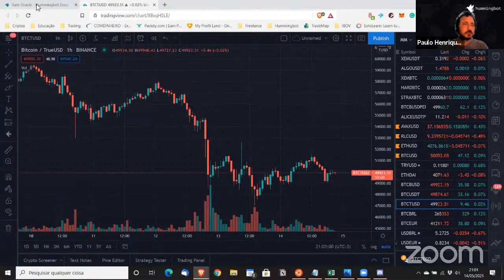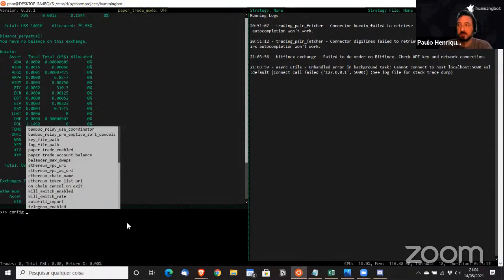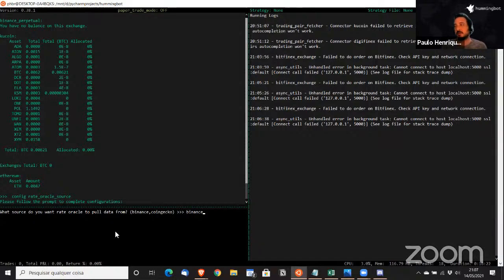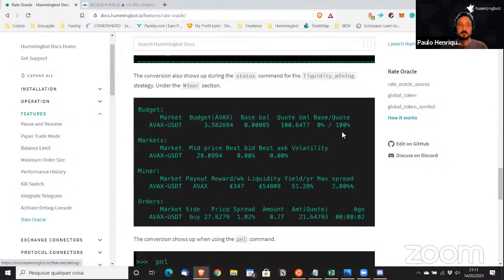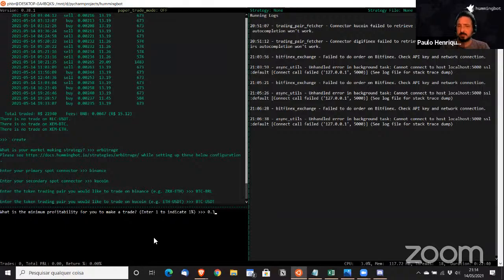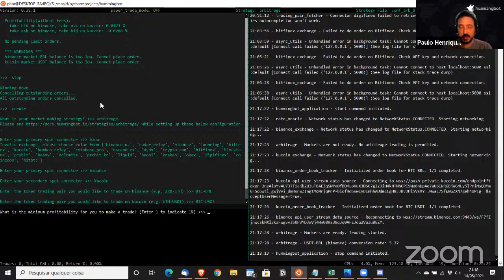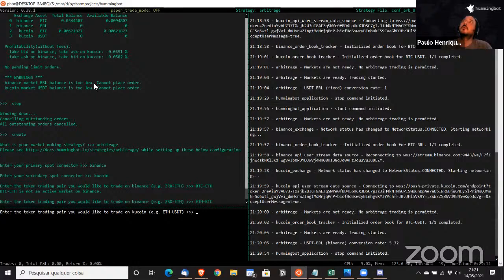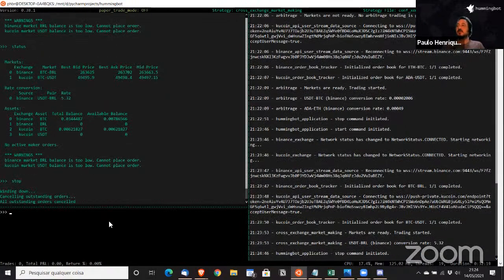The Rate Oracle Feature | Hummingbot Live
1. The content of this video does not constitute investment, financial, legal, or tax advice.

2. No guarantee of profit: CoinAlpha/Hummingbot does not claim that liquidity mining and participation in liquidity mining campaigns and crypto trading will be profitable, however measured, for the user.